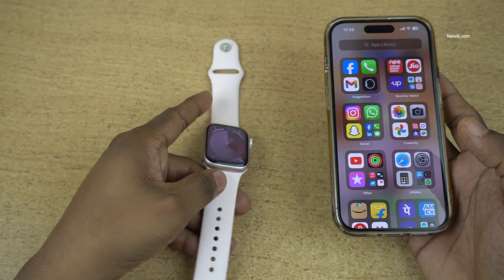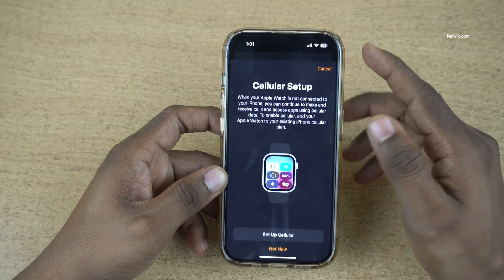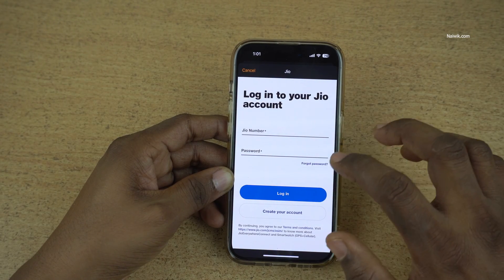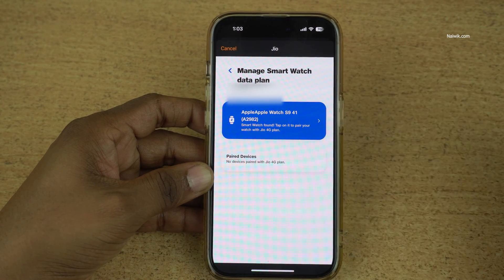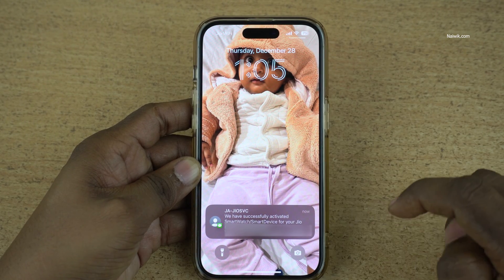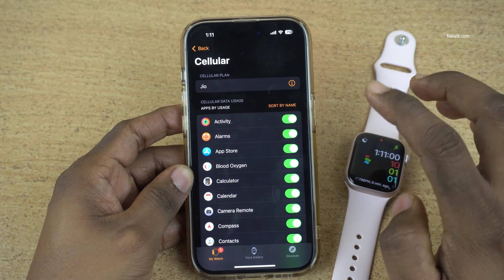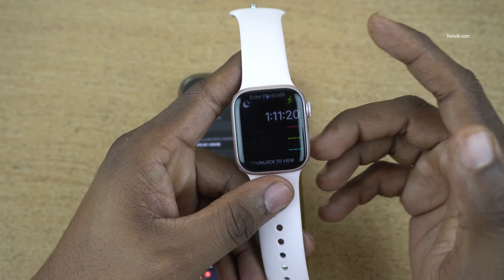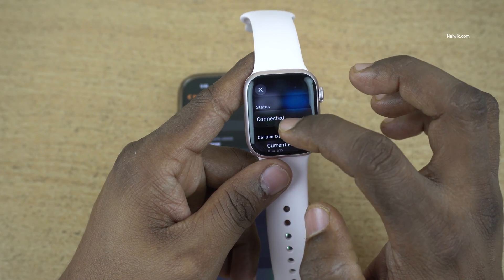How to activate eSIM on Apple Watch Series 9 Cellular || Setup Jio eSIM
How to activate eSIM on Apple Watch Series 9 Cellular || It is an easy way to set up Jio prepaid eSIM on your Apple watch. Follow the steps mentioned in the video.